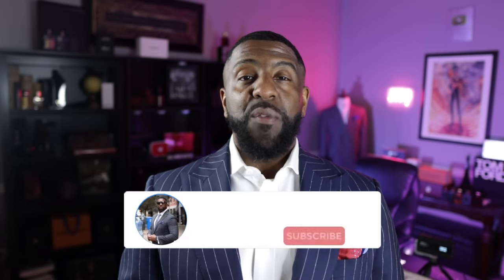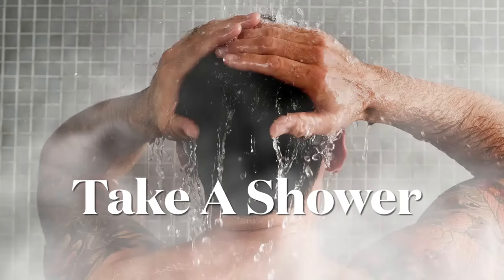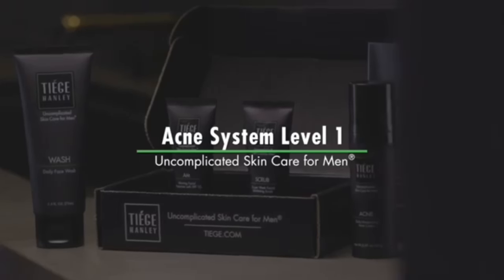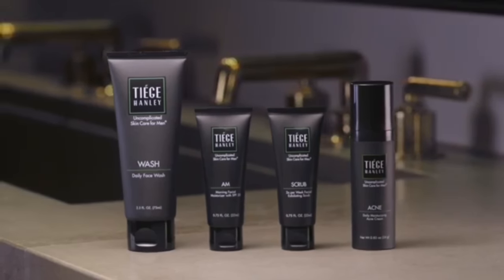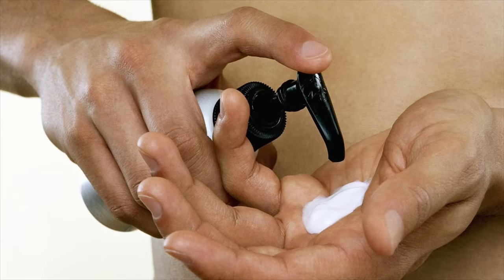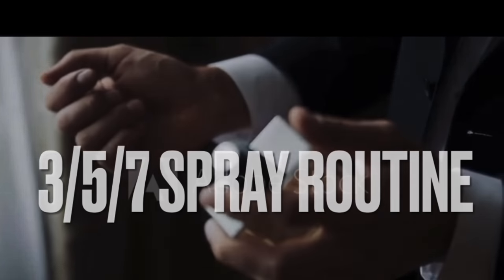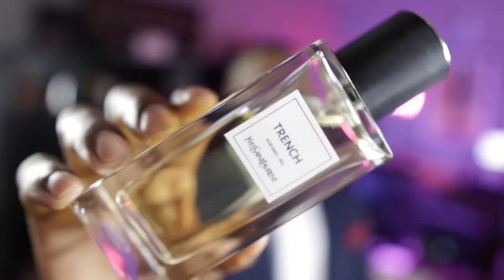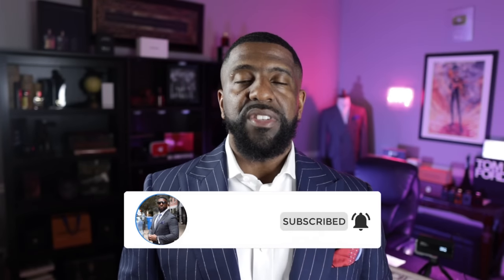STOP Applying Fragrances The WRONG WAY! Do This Instead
FRAGRANCE DISCOUNTS: 👇🏾

Lyrik:
Lyrik - Navitus Parfums

OTHERS CHANNELS:

(MADDENBTW23 YT)

Ombré Nomad
Tam DAO

BLUE FRAGRANCES:

Blvgari Blu
Coach Blue

10 Sexy Fragrances
Straight to Heaven Extreme
Dolce & Gabbana The One EDP Intense
Guerlain Ideal-Edp
Givenchy Gentleman EDP-

3 of my Favorite Fragrances:

Oud Wood
Original Santal

-My Equipment-

the_bowtie_fragranceguy